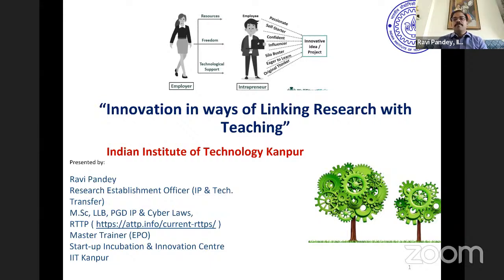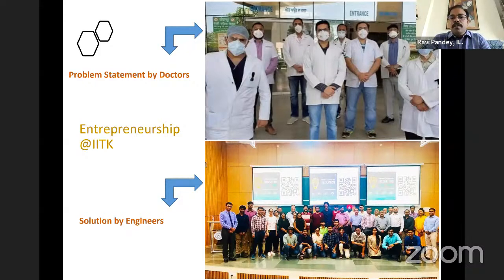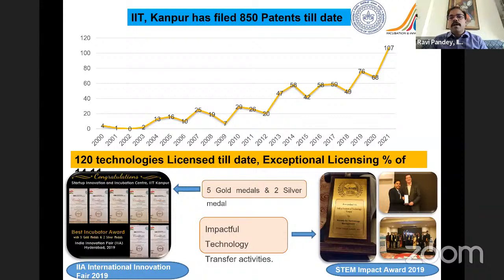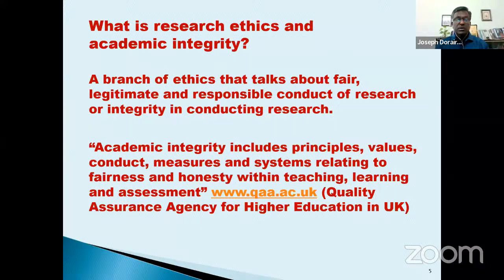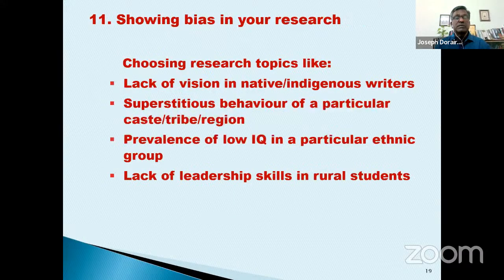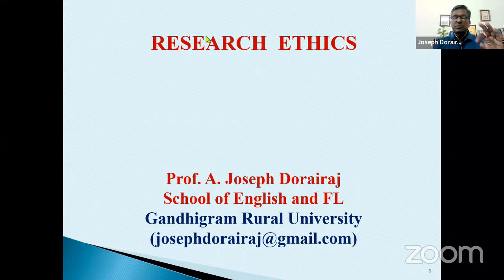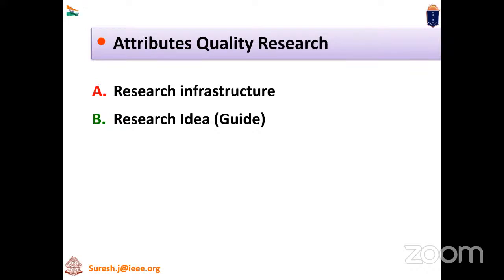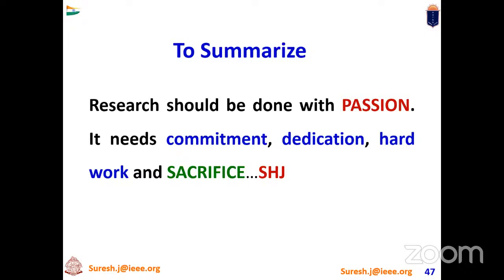Inaugural of Two Day National Seminar on "Promoting Quality Research and Innovation in HEIs